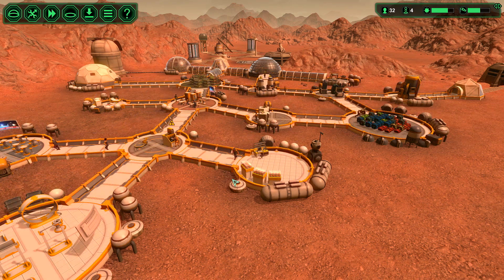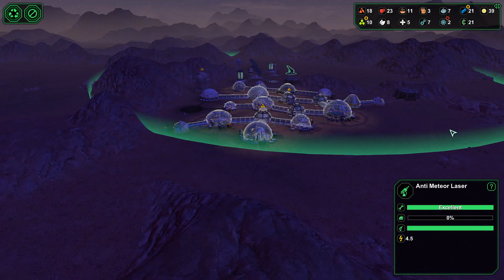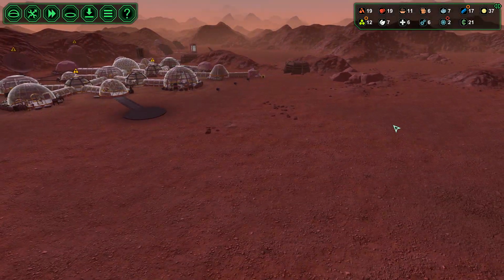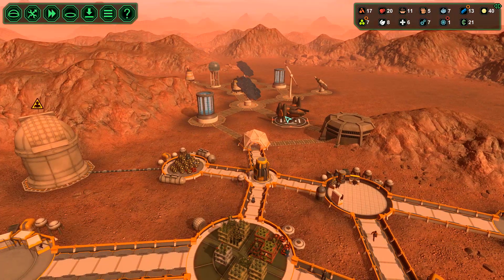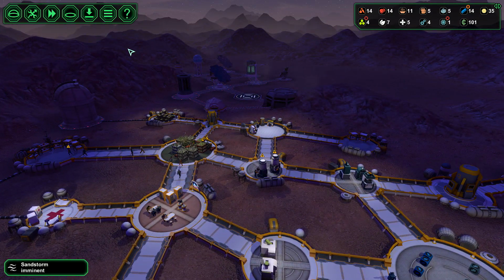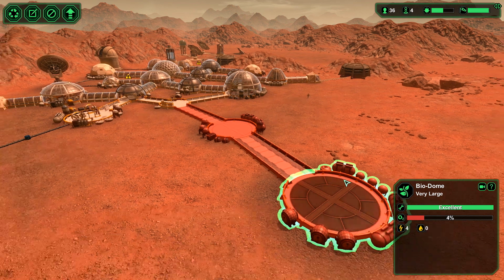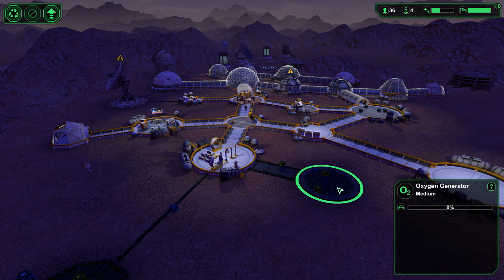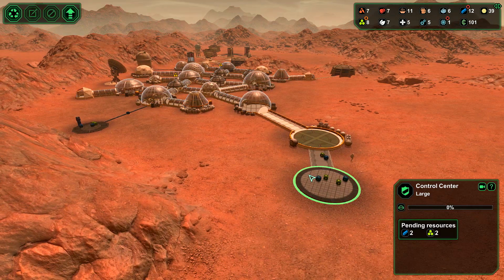Starting the visitor area! (Planetbase #16 - Mars Colony One)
In this episode we make preparations for expansion and increase production of our food, metal and bioplastic.

You will get them to collect energy, extract water, mine metal, grow food, manufacture bots, and build a fully self-sufficient base in a harsh environment, where you are always one step away from total failure.